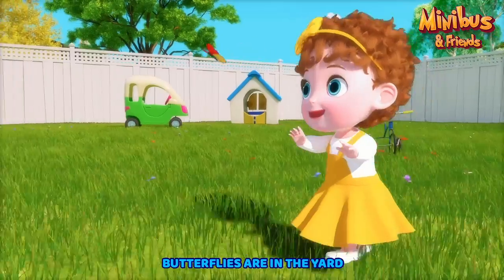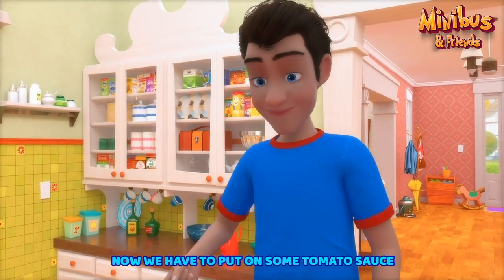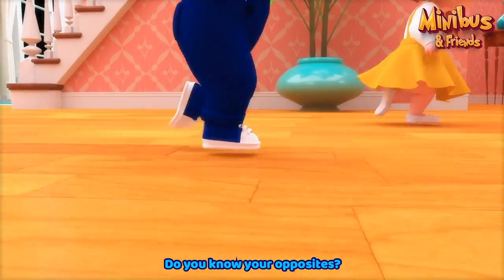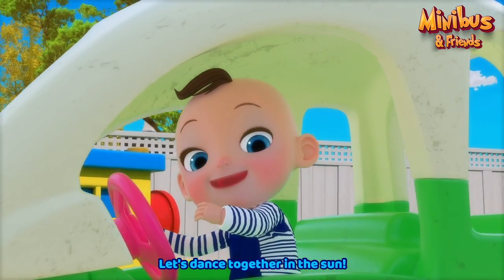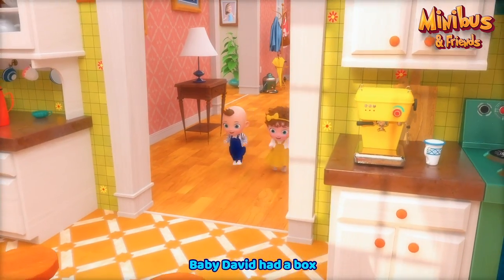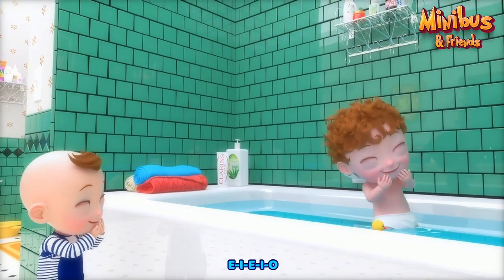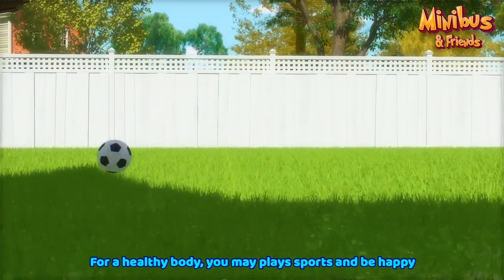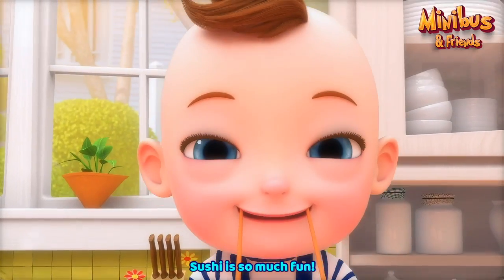Baby Cat Song - Nursery Rhymes & Kids Songs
Welcome to Minibus - Nursery Rhymes & Kids Songs! Minibus is a channel with popular and educational nursery rhymes and songs for babies and children.

Learning and educating children in a fun way is always more effective. This is why we created the universe of Minibus and Friends. Indeed, with the help of nursery rhymes cartoons for kids depicting endearing characters, we offer educational nursery rhymes for babies and children, to learn the alphabet, numbers, colors, healthy habits, animals and all kinds of subjects.

Our rhymes are simple to understand and repetitive enough for the child to easily assimilate words.
And our videos are accompanied by subtitles so that the child can follow by reading the lyrics and sing along.